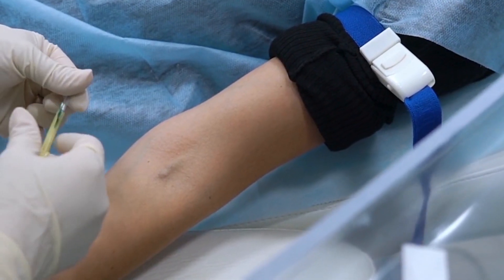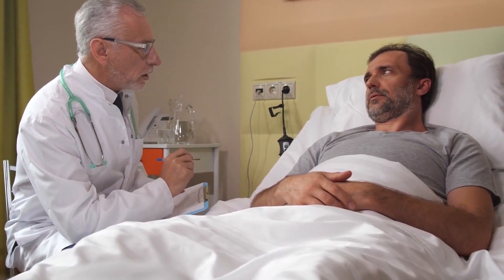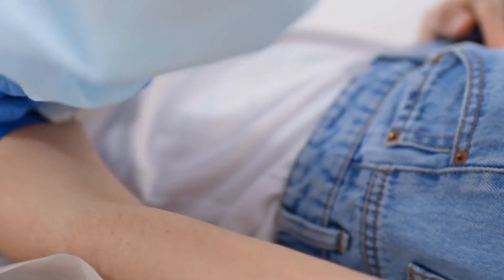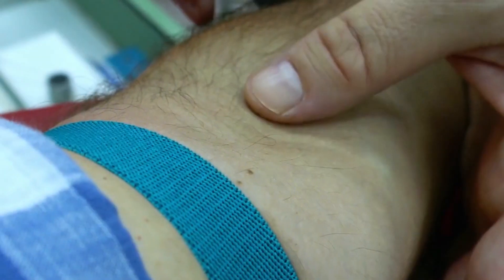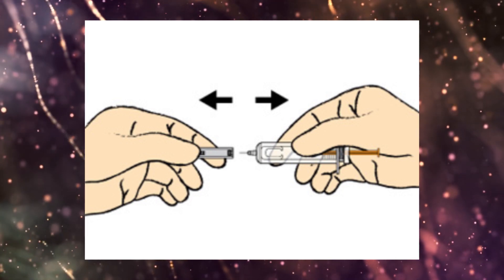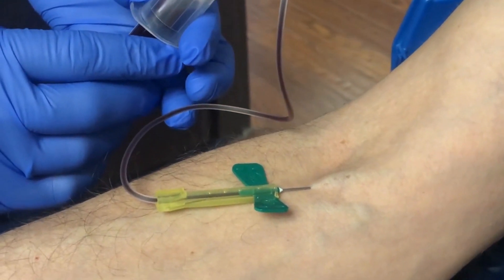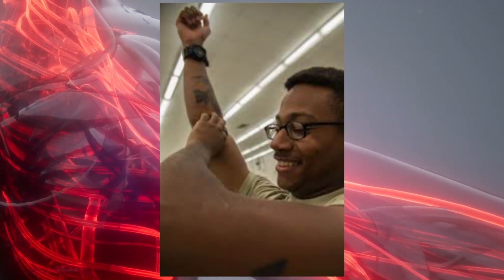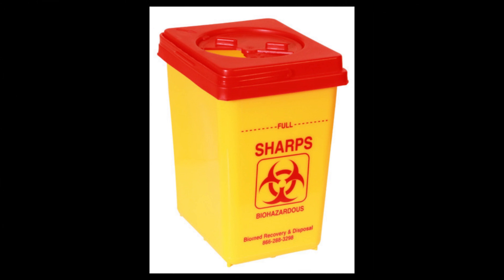Venipuncture Procedure Step By Step - How to take Blood - Phlebotomy